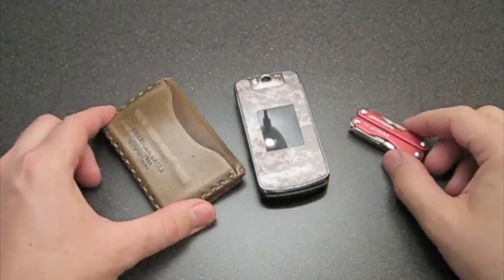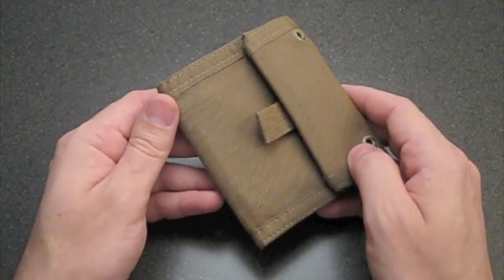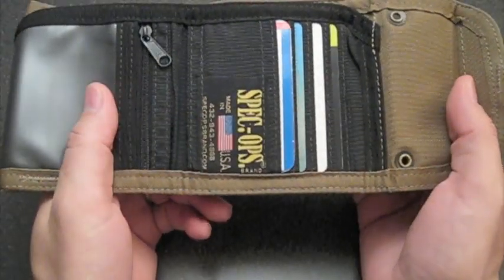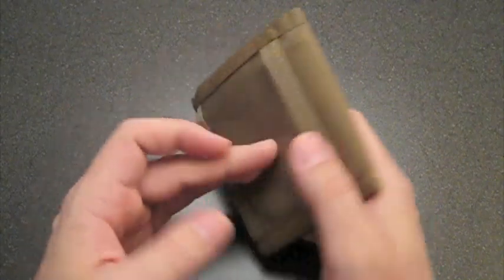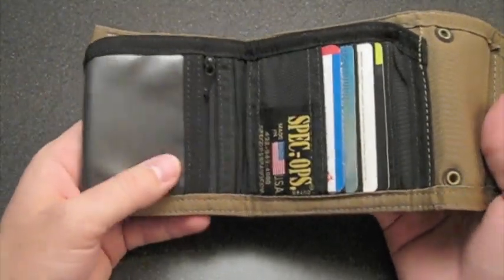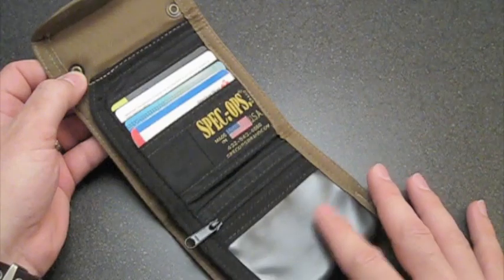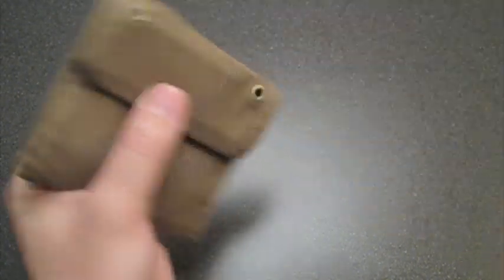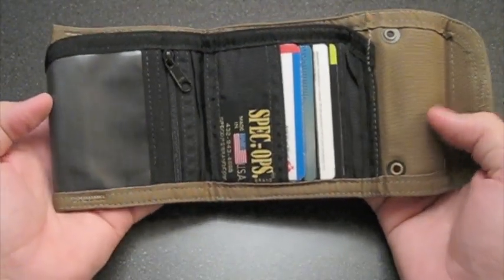Spec Ops T.H.E. Wallet Jr.: Tactical Cash Keeper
If there was ever such a thing as a tactical wallet, this is it. Introducing T.H.E. Wallet Jr. by Spec Ops. I'm a small wallet kind of guy, so something this large and robust isn't attractive to me, however, I do see the value in a wallet with this kind of capacity and durability.